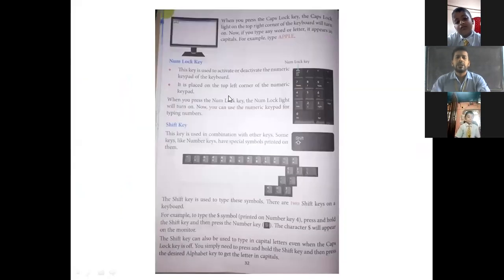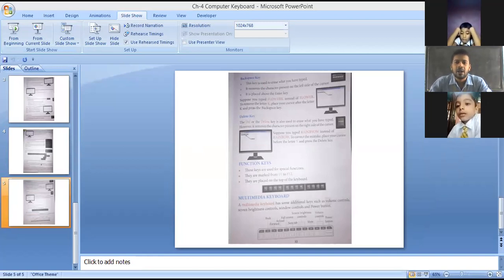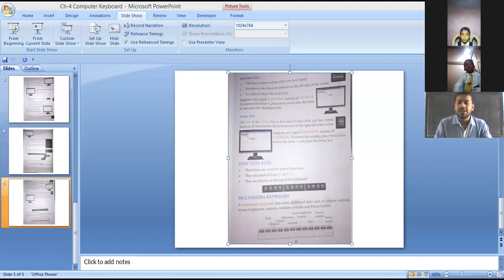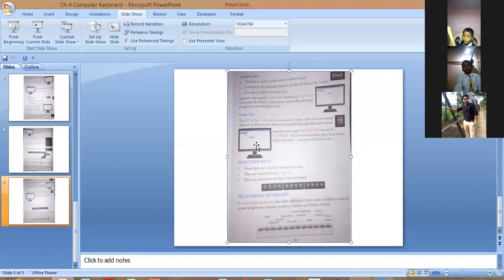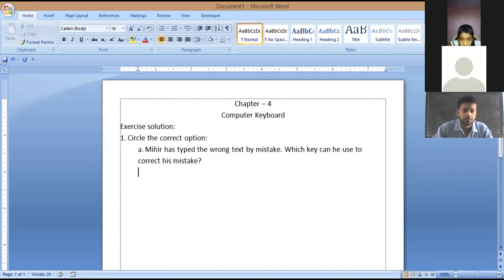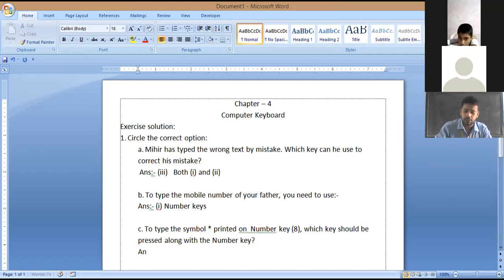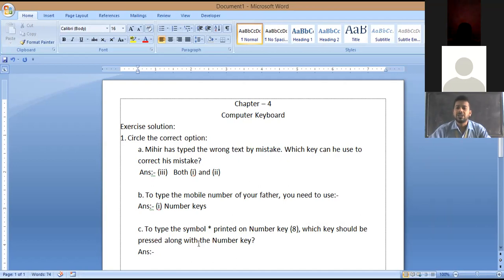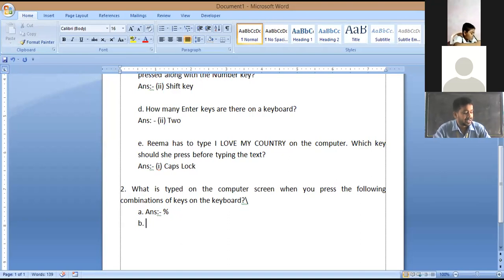Ch-4 Computer Keyboard_ Exercise Solution @ 08-07-21